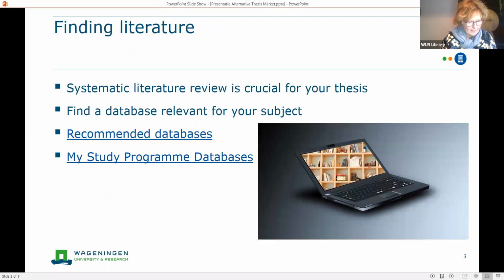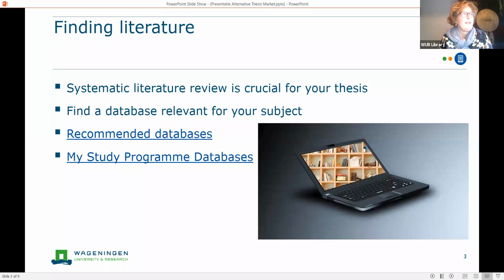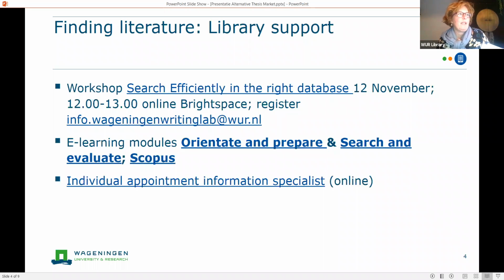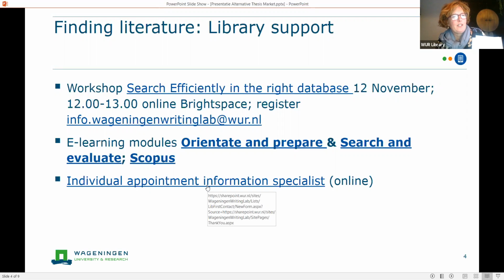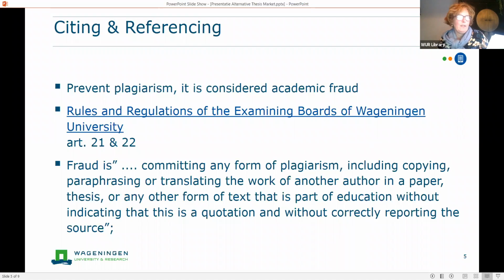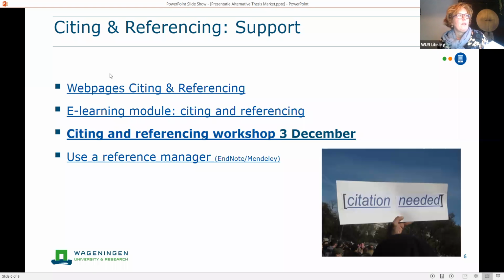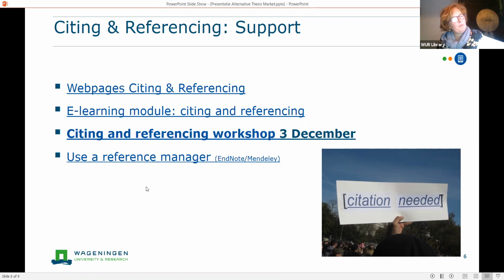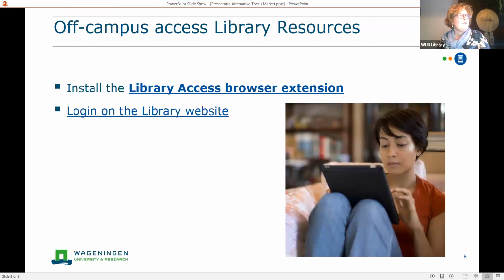WUR Library - Alternative Thesis and Internship Market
This is the recording of the presentation by WUR Library during the Alternative Thesis and Internship e-Market, which took place on the 5th of October during the Seriously Sustainable Week. The Alternative Thesis and Internship Market is organized every year by Boerengroep, Otherwise and Green Office, in collaboration with the GAN.